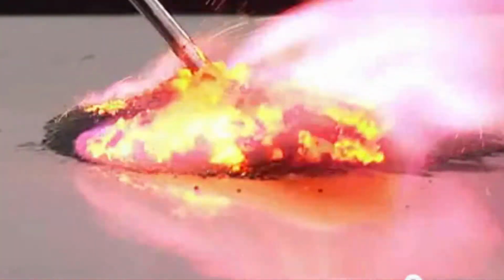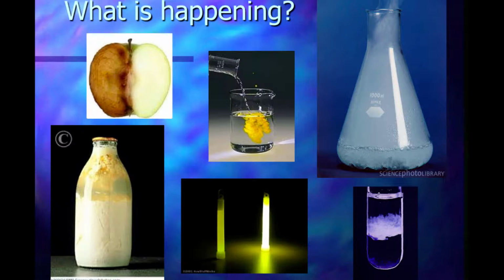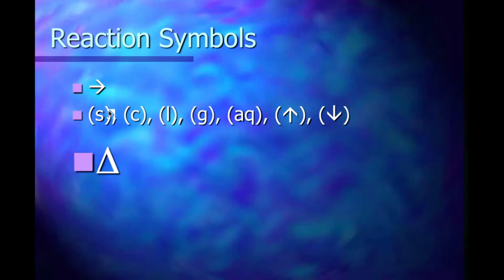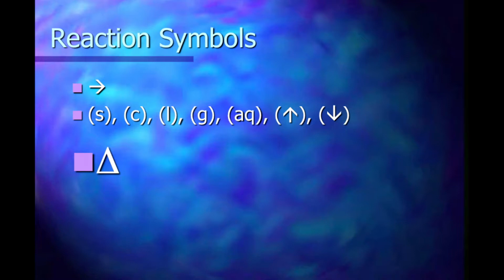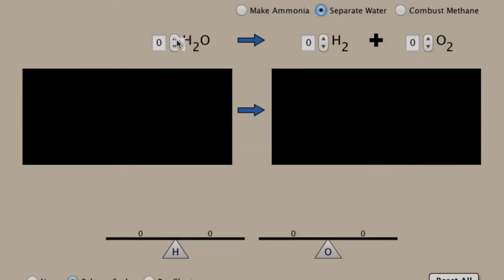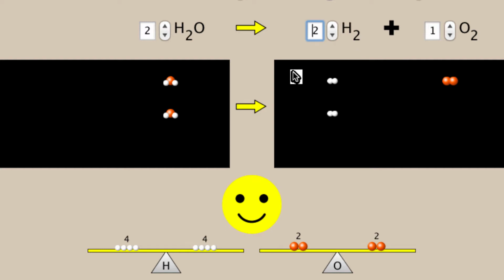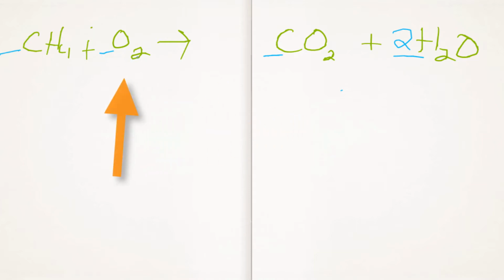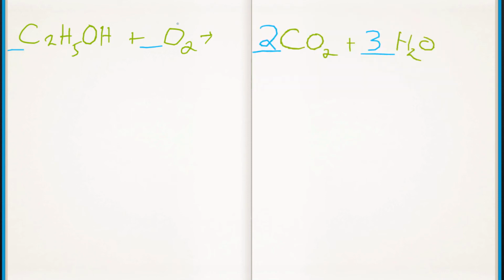PreAP 05 1 podcast